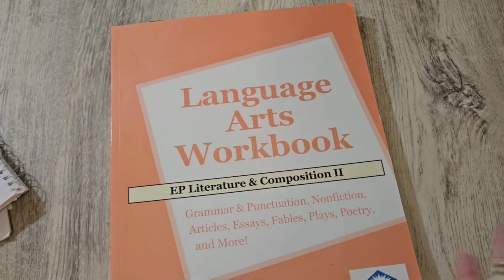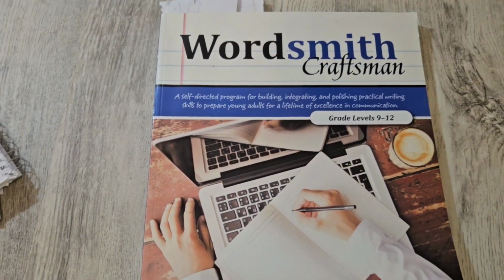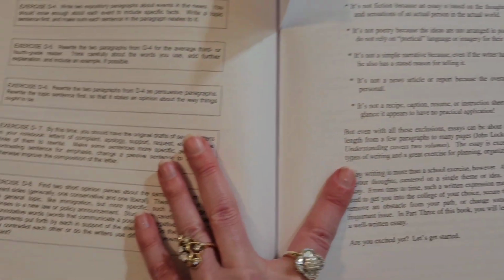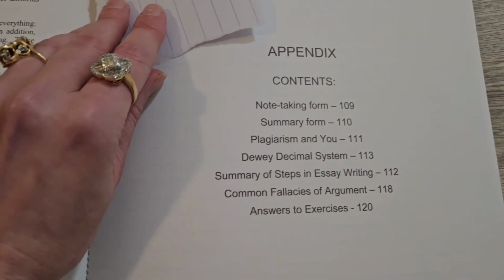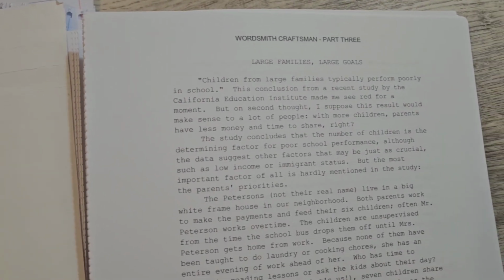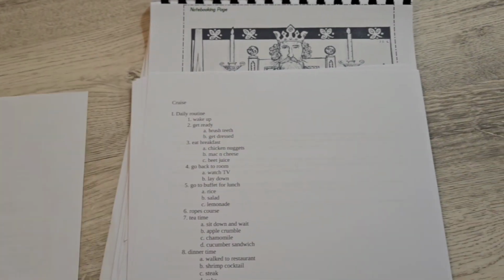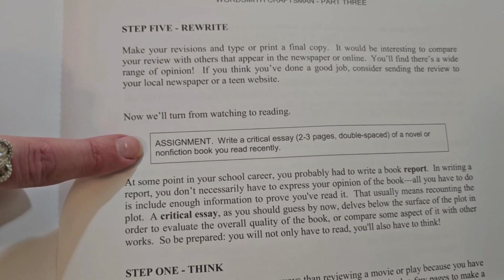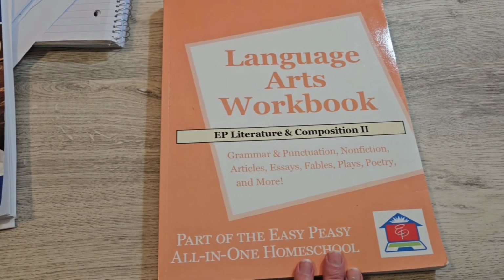Wordsmith Craftsman-- Homeschool High School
Here is a close look at Wordsmith Craftsman that my 10th grade homeschool son is almost finished with.